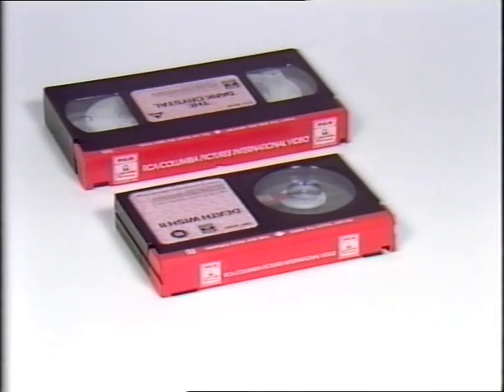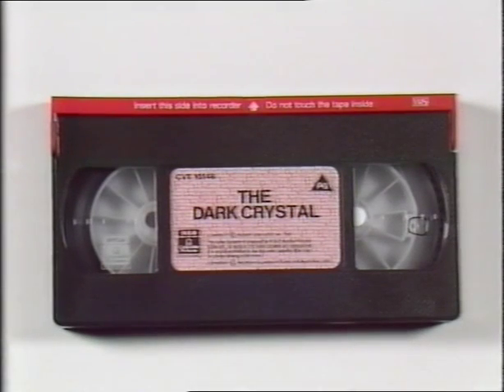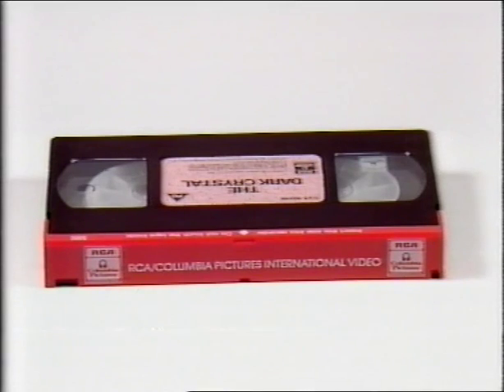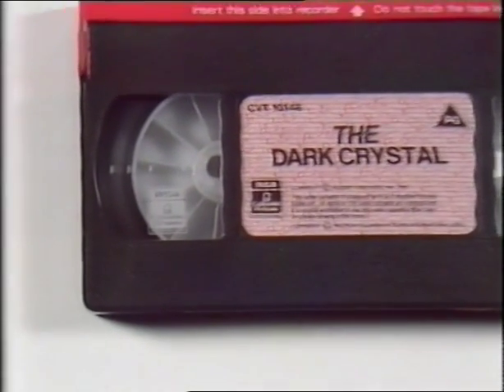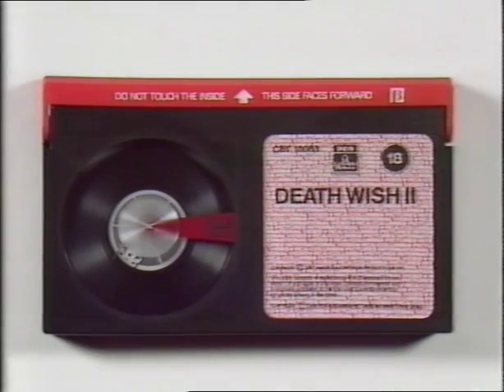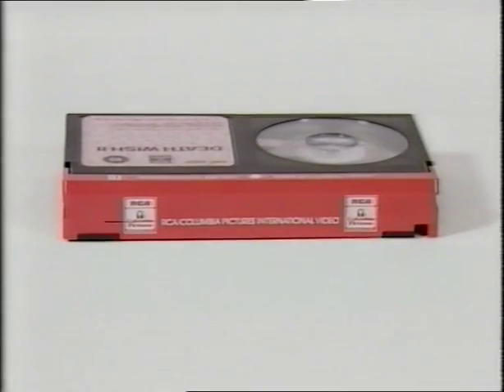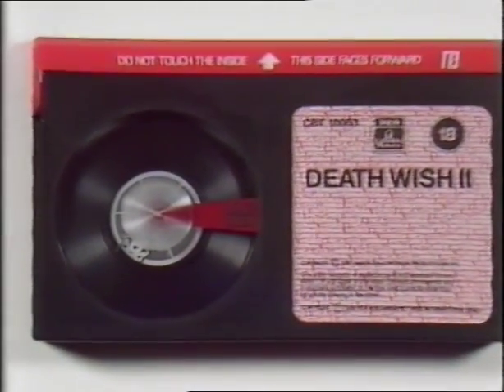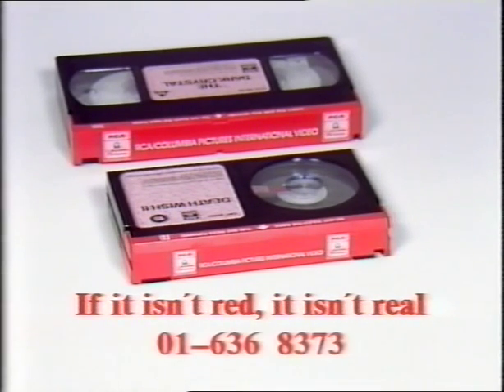RCA/Columbia Red Spine Warning (Version 1/2?)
Yet another variant on RCA/Columbia's anti-piracy warning, making it the 7th variant I'm aware of I think?